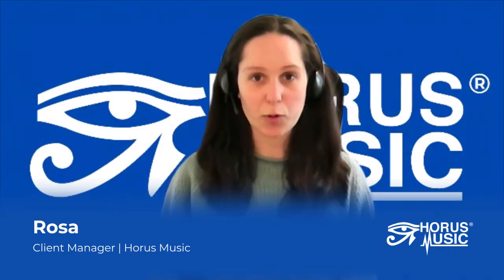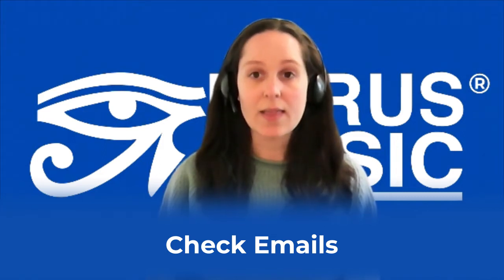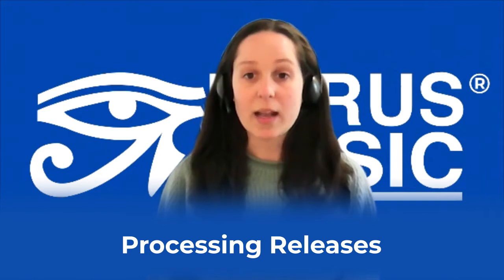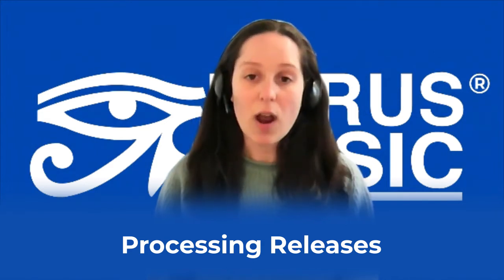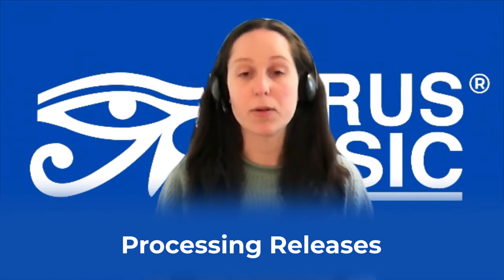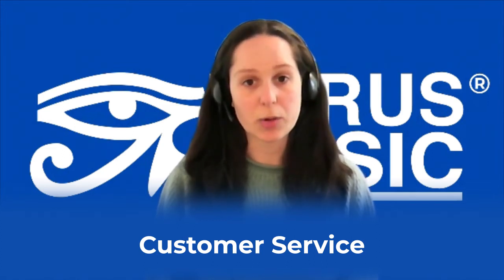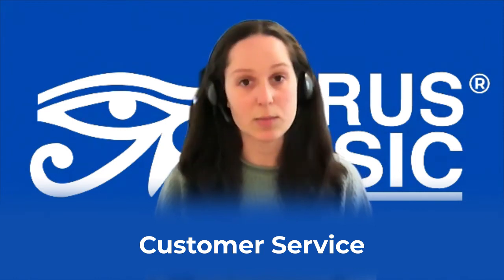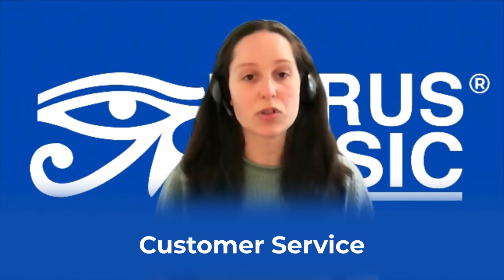Find out what we do at Horus Music HQ from Client Manager Rosa.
Our music distribution team are very hands on nurturing and guiding our artists from releasing their first single, through to strategic marketing strategies for the more advanced to reach and engage audiences around the globe.

Horus Music offers a music distributor on the doorstep, with teams that truly understand these growing markets, and are passionate about supporting all our artists and labels.

Find out what a busy day in the office looks like for Client Manager Rosa in our latest video.